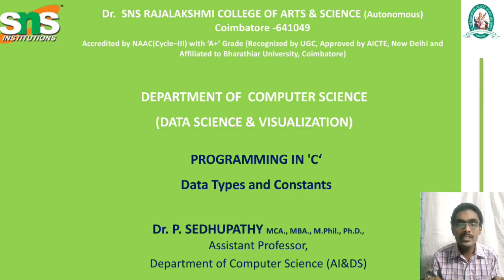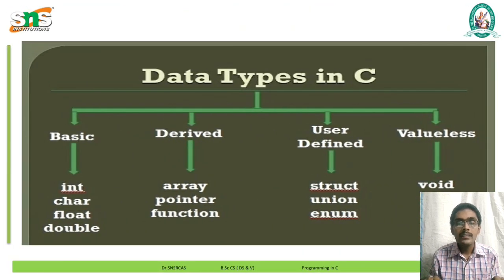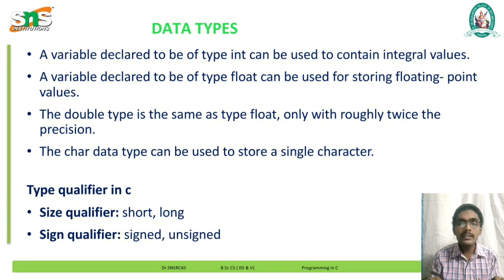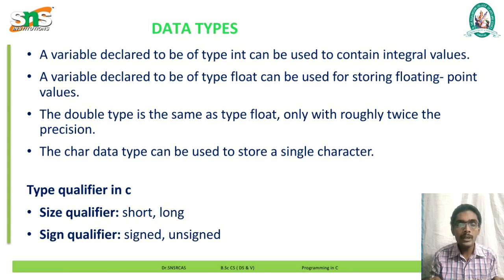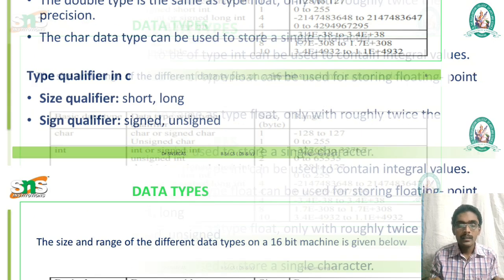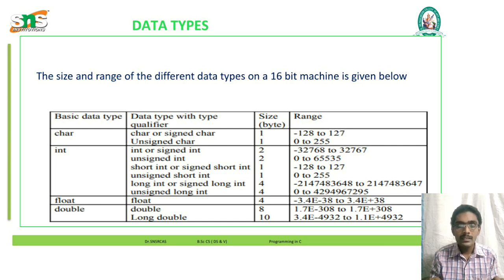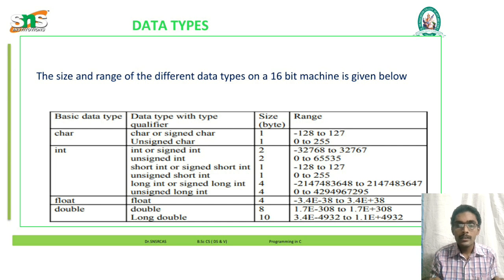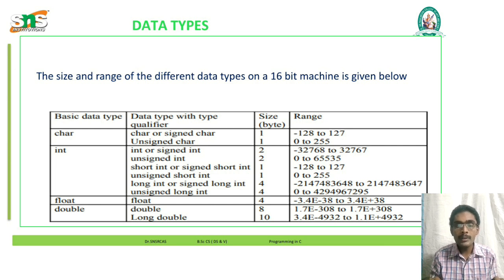Data Types and Constants in C Programming / SNSInstitutions / SNSDesignThinkers /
🌟Welcome to Sedhu's MindMatrix! 🌟

Whether you're a beginner or looking to refresh your knowledge, this video will give you a solid foundation in the basics of C language, including its invention, evolution, and its fundamental role in computer science.

Topics Covered:

Data Types and Constants

🎓 About the Instructor:
This session is led by Dr. P. Sedhupathy, an experienced Assistant Professor from Dr. SNS Rajalakshmi College of Arts & Science. With deep expertise in Artificial Intelligence & Data Science, Dr. Sedhupathy is here to guide you through the complexities of programming.

Your support helps us grow and bring more quality content to the channel.